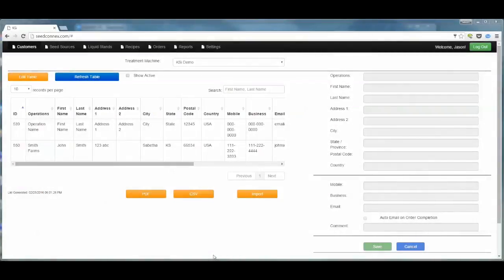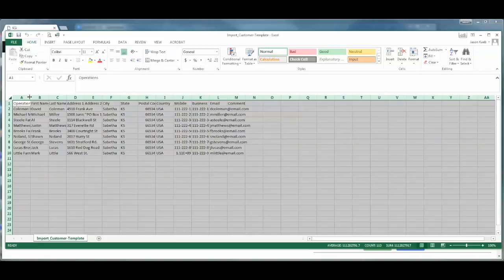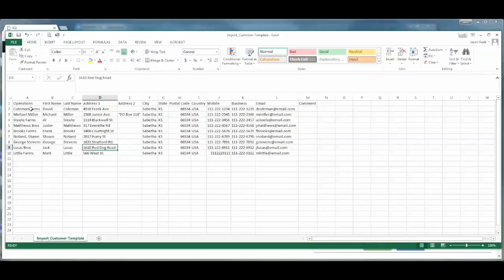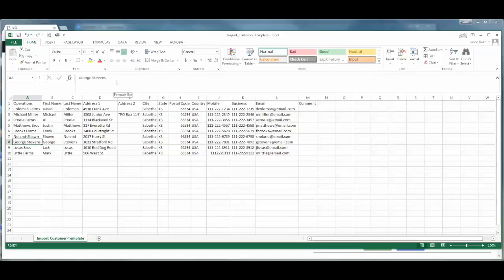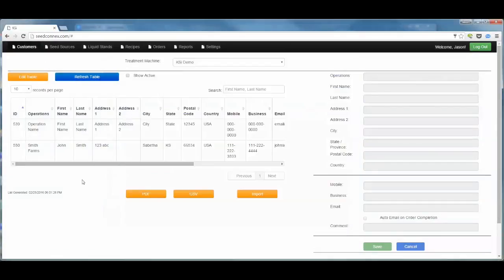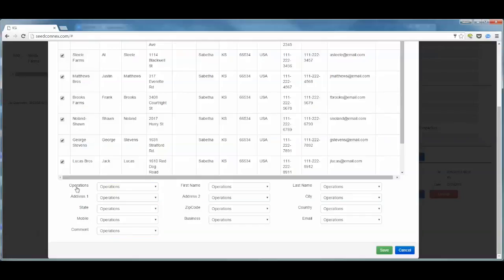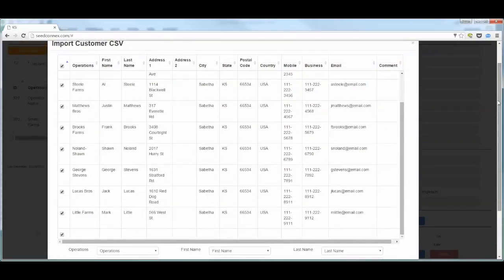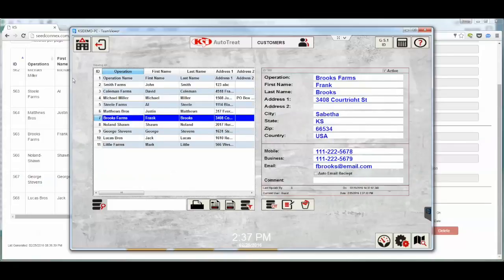SeedConnex - 2.1 Customer Import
KSi Conveyors Inc. online training for KSi Automation customers. Get comfortable with your system or refresh yourself on the operation and functions of your system.